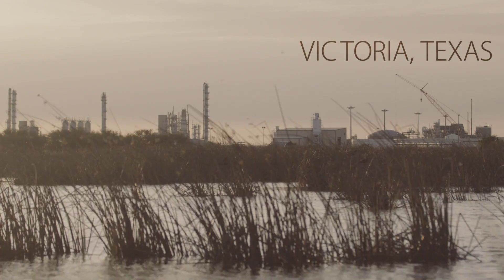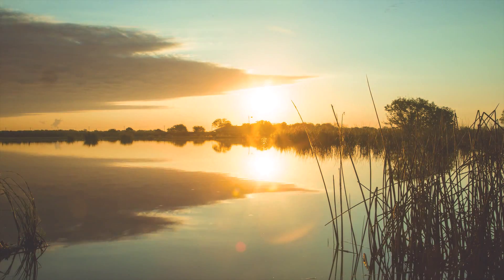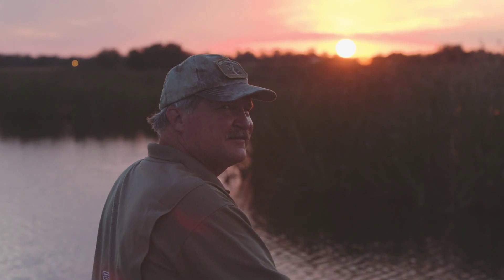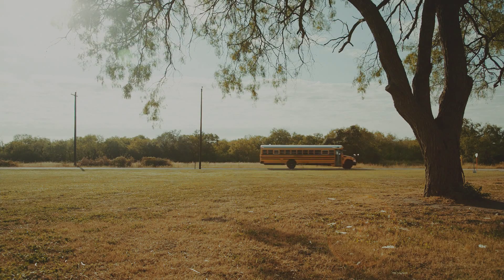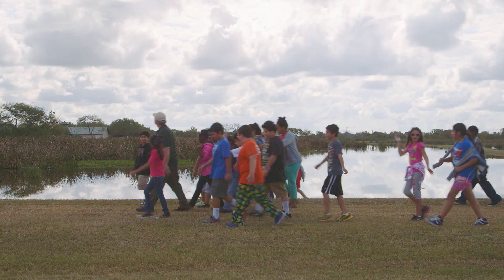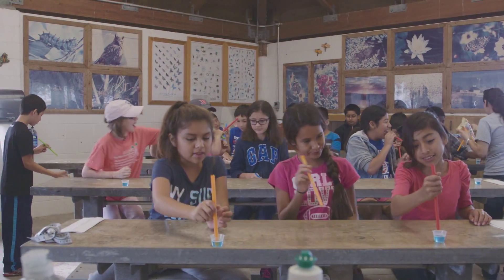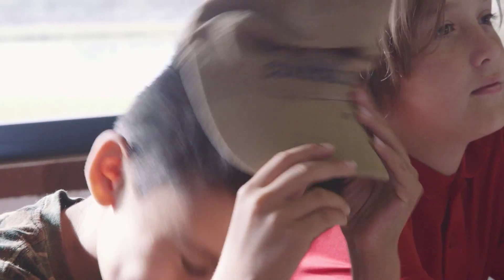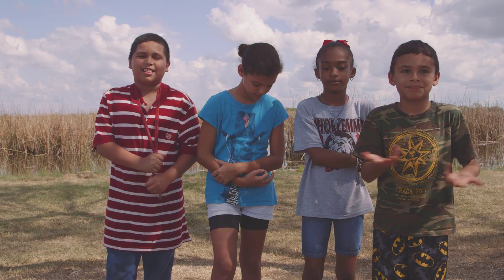INVISTA Thriving Ecosystem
Reused water at the INVISTA Victoria, Texas, wildlife habitat area creates a thriving wetland.